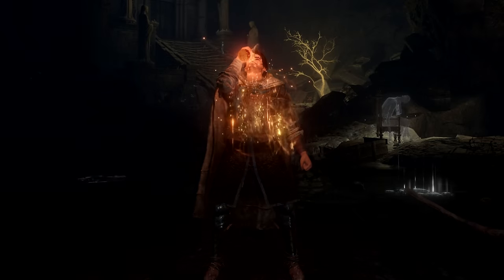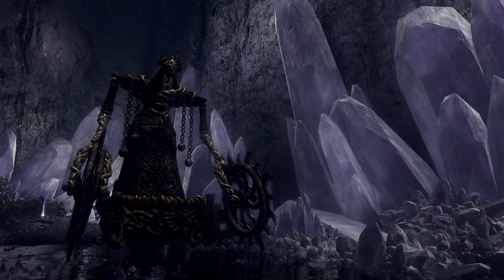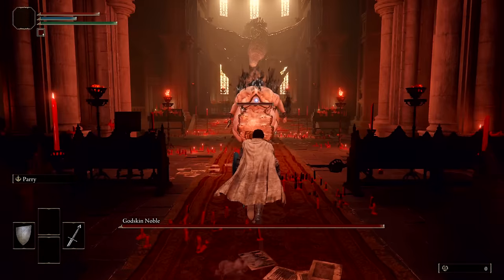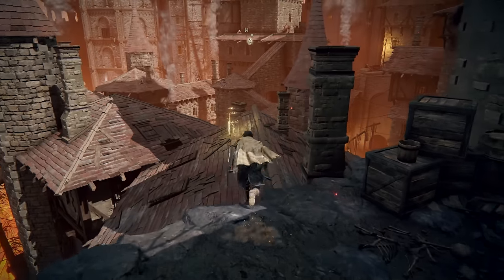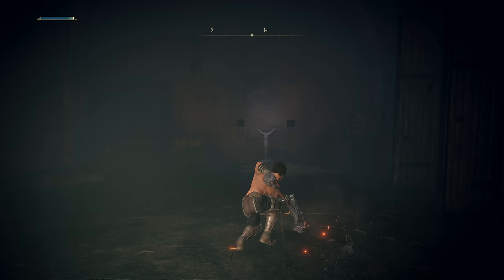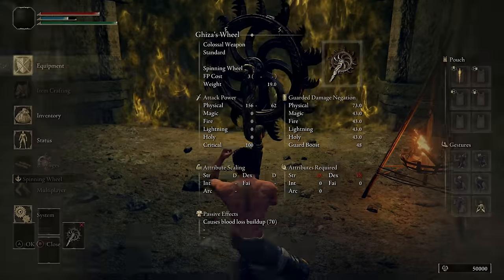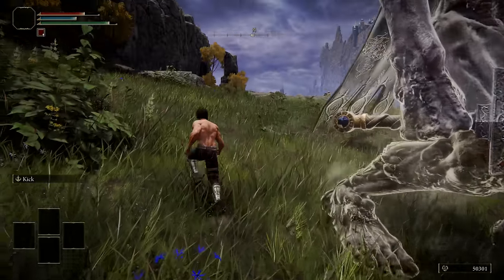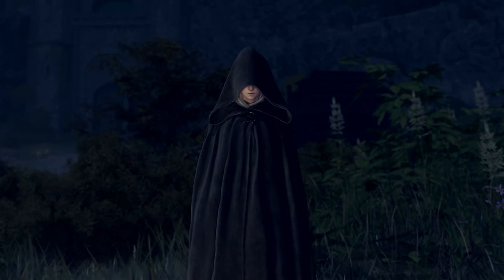Elden Ring : Man vs Wild (Escape Volcano Manor)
In this episode of Man vs Wild, Bear uses his wits, glitches, parkour, and a chainsaw to escape Volcano Manor and reach Limgrave.
Recorded on the PC version of Elden Ring 1.09. Script written by ChatGPT(GPT-4 Model) and voiced using ElevenLabs.

​@Nilchaan and @bronze81 for discovering the Ruin-strewn precipice skip.
@opossumofficial for the chainsaw glitch macro script.
Sivulla and fGabo for checking my spelling.
Interiorhood and star courtesan for the music submission bot.
To all the people that submitted their best music tracks. Y'all have some weird taste in music and I love it.